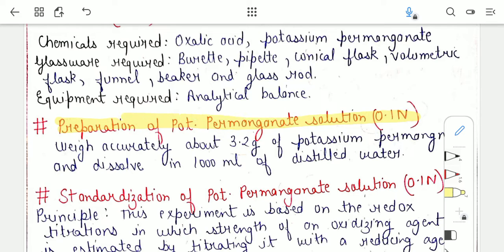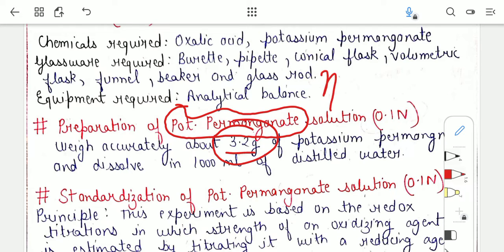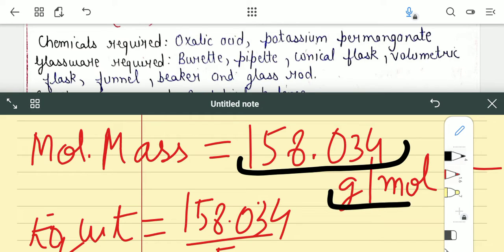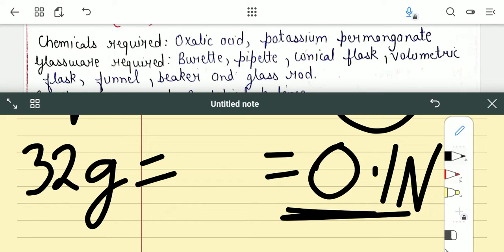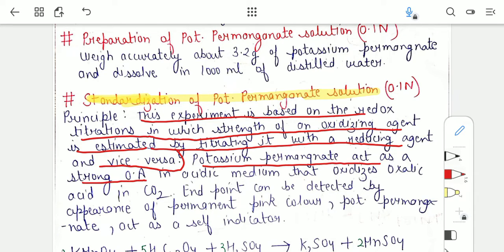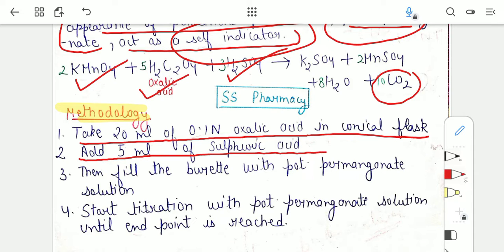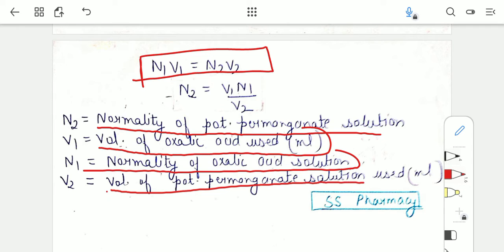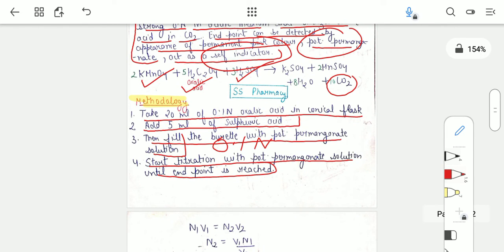Preparation and Standardization of Potassium Permanganate KMnO4 0.1N